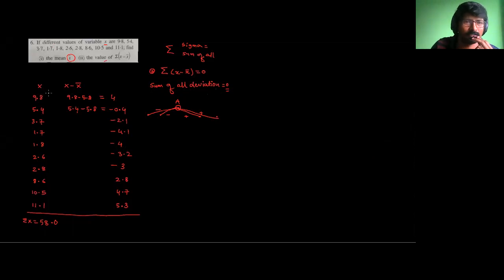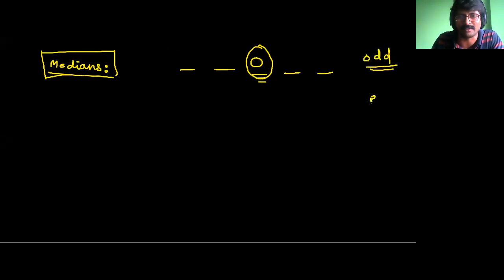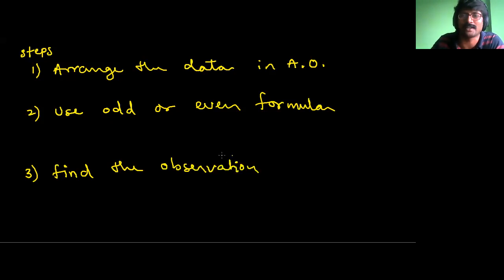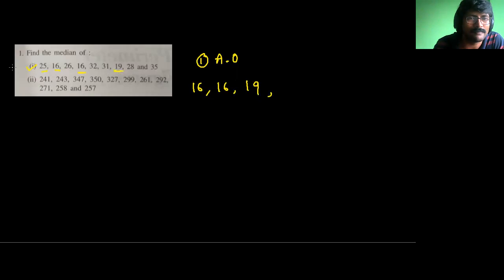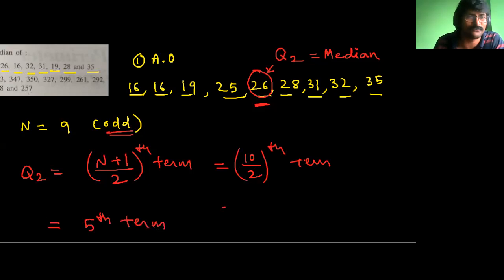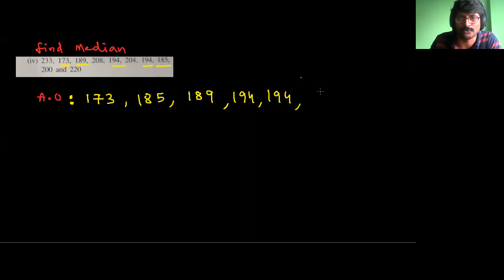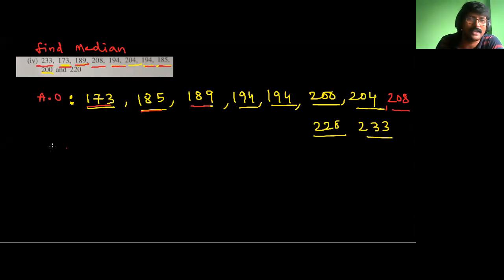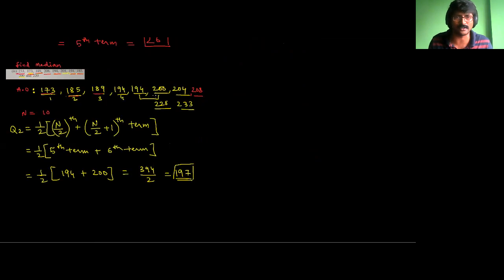ICSE |19 Mean and Median | class 8th or 9th | Median formulae and sums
ICSE |Mean and Median | class 8th or 9th |
In this video series you will learn :
1) what is median
2) steps to solve sums based on median

 watch video till end so you will get all concepts very well.. happy learning.. and have fun learning.